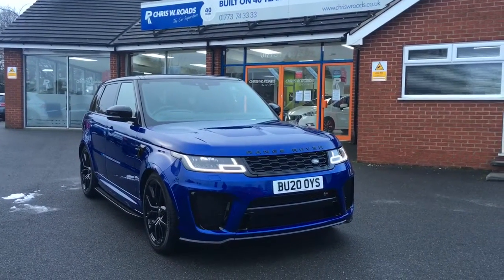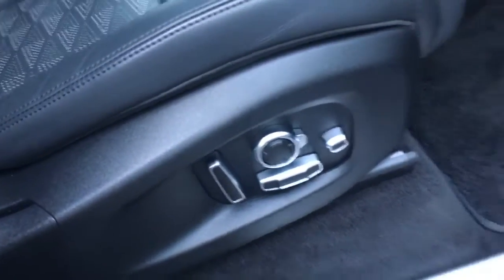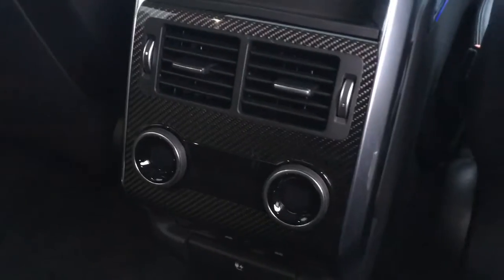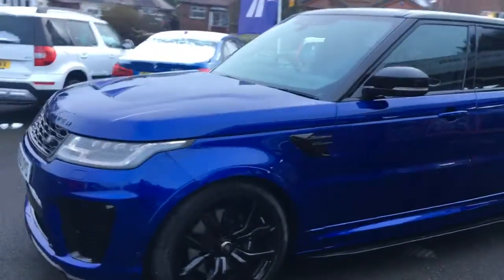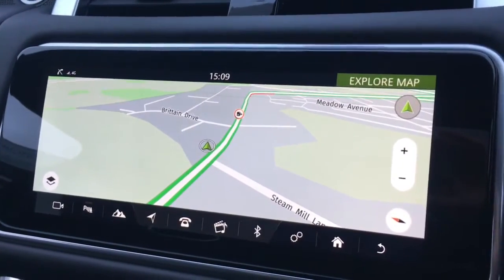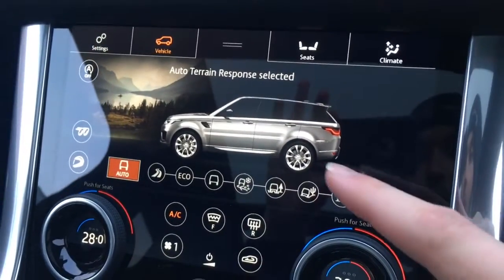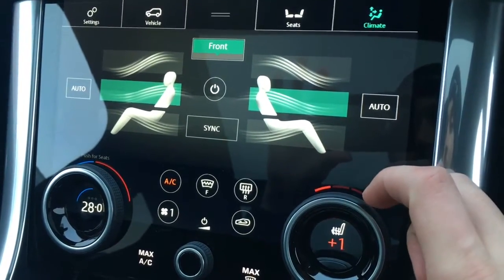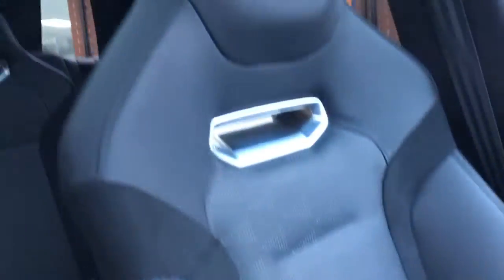Land Rover Range Rover Sport 5.0 SVR Auto 567 bhp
An exterior and interior overview of the Range Rover Sport SVR.